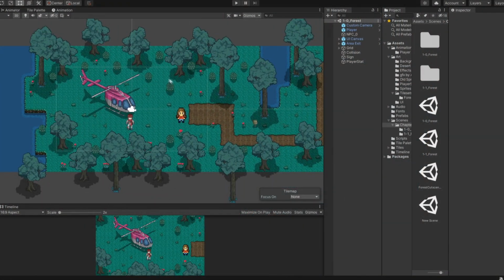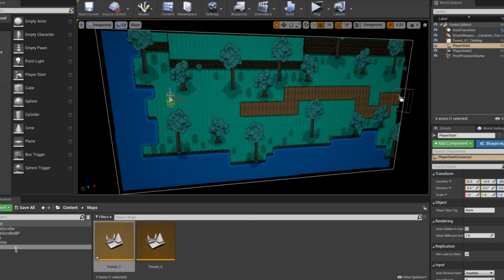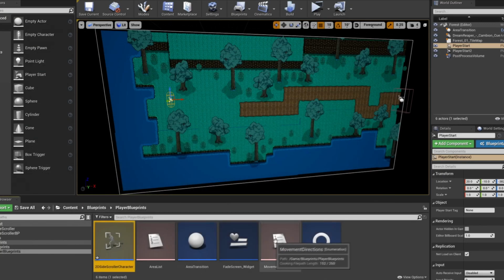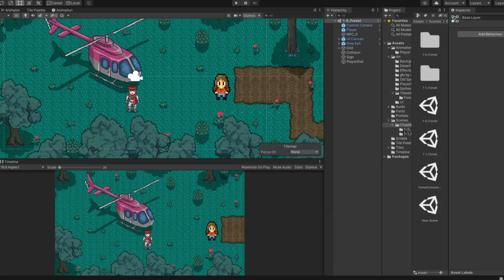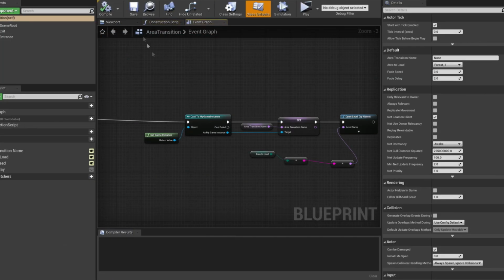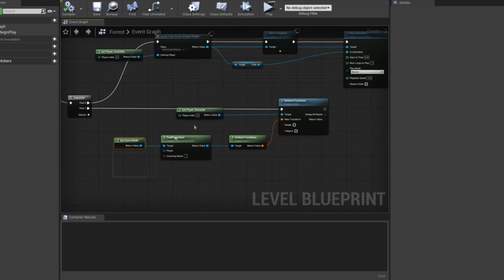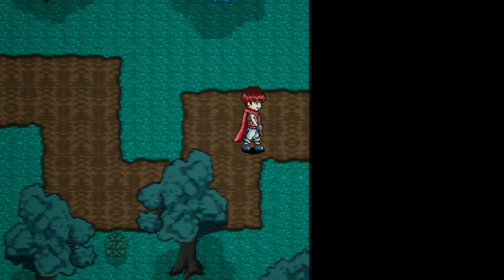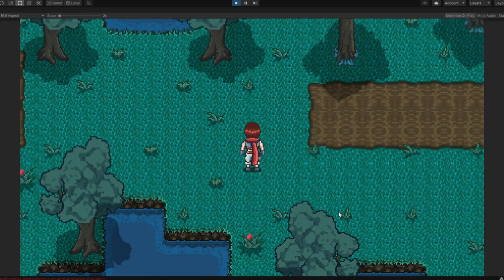Switching From Unity To Unreal | Why & How I Transferred My Role Playing Game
I switched my turn based RPG from Unity to Unreal due to the fact that I’m much more experienced with blueprints programming compared to C# experience. Unreal’s Paper2D system is more than enough for what I’m trying to accomplish and I would like to experiment with a 2.5D system similar to Octopath Traveler.
1-DMD OST Track 4
2-Spire Wolf - Nostalgia
3-FFVIII OST - The Man With The Machine Gun